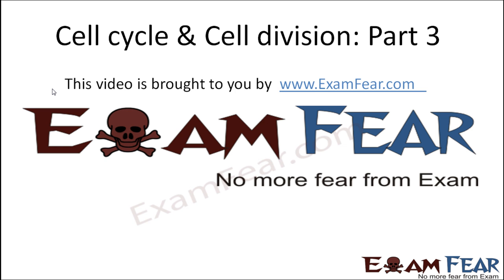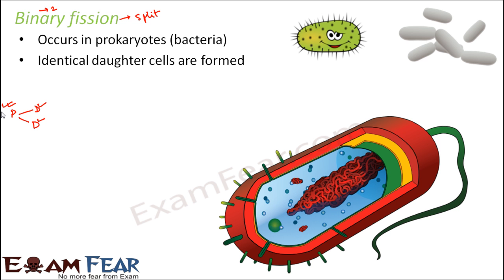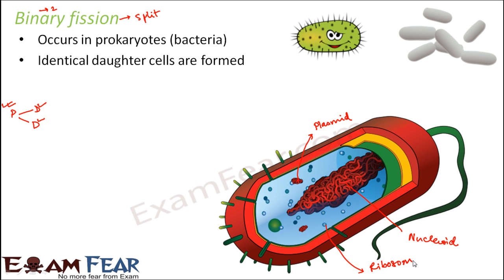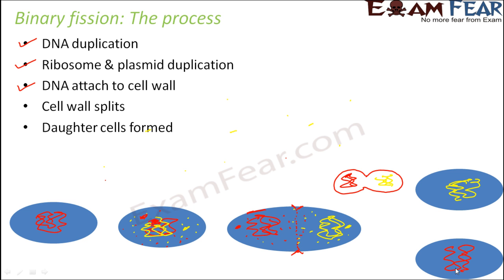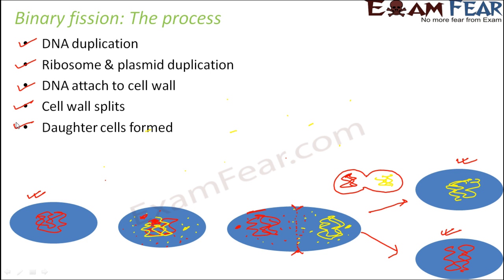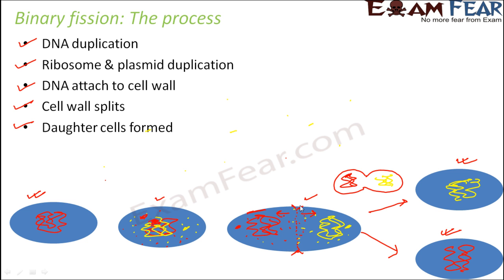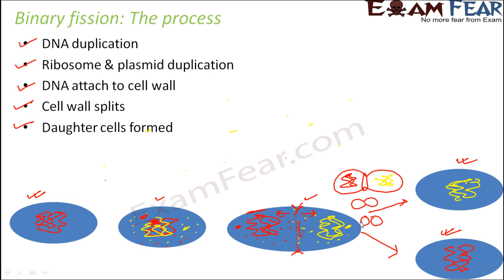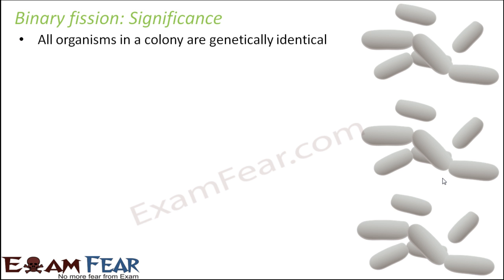Biology Cell Cycle & Cell Division part 3 (Binary Fission) CBSE class 11 XI